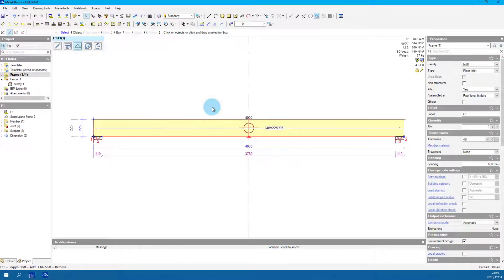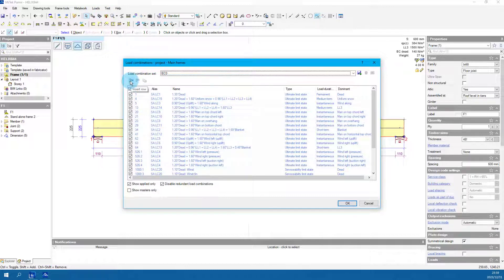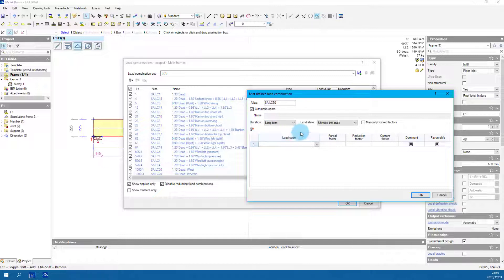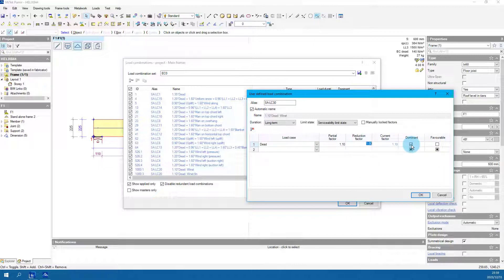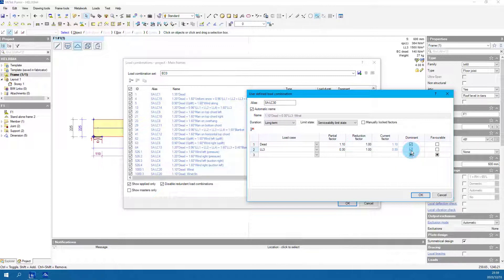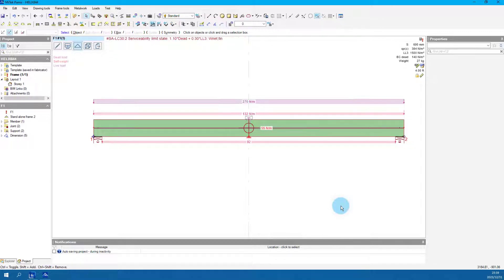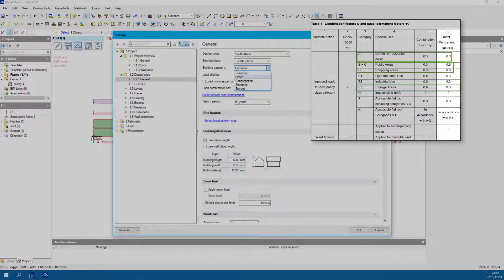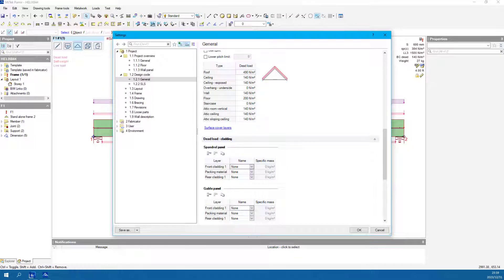MiTek PAMIR SA - Checking of deflection on floors